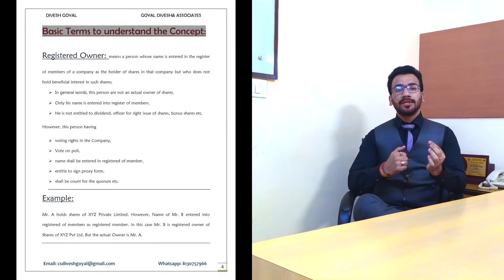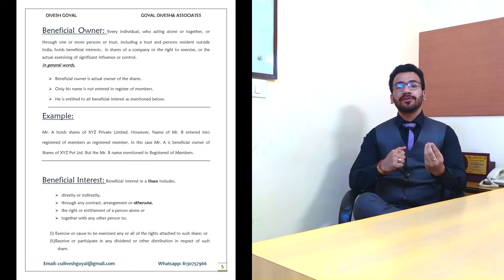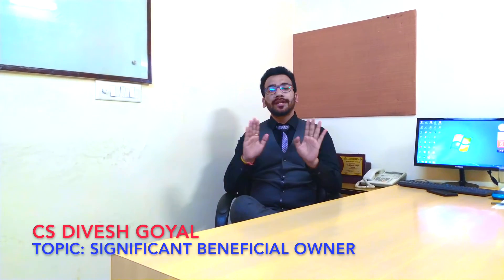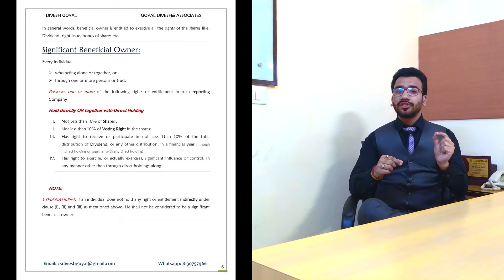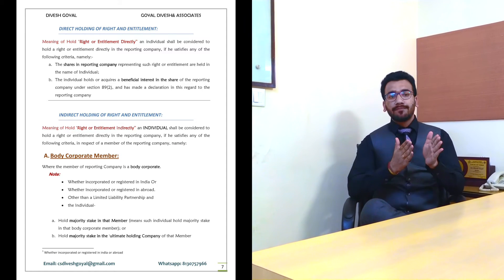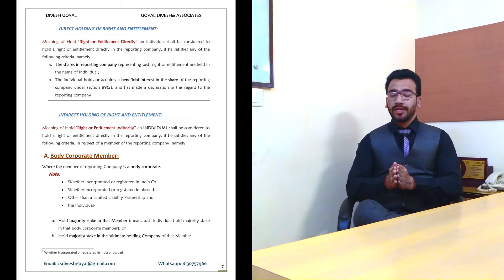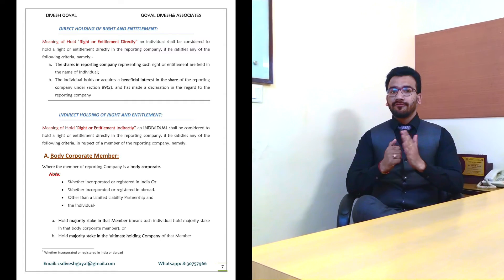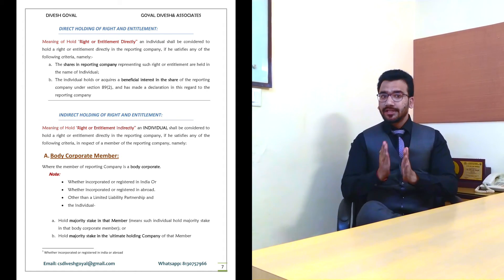BENEFICIAL OWNER - Companies Act, 2013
Brief analysis of Beneficial Owner.